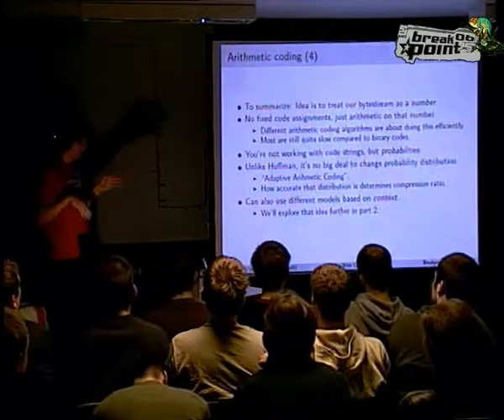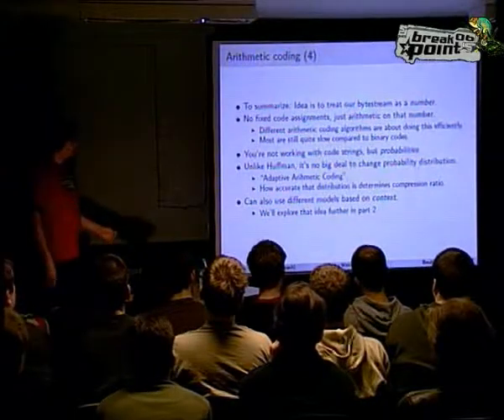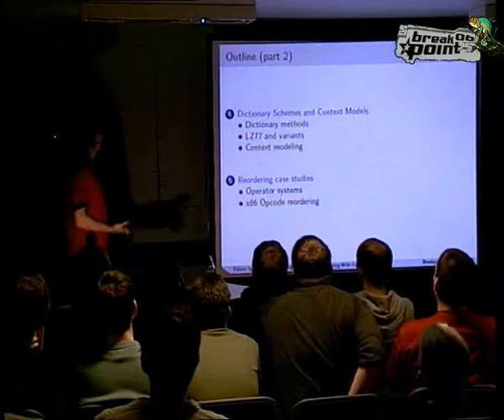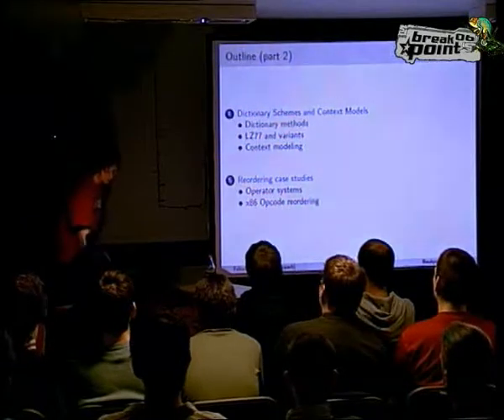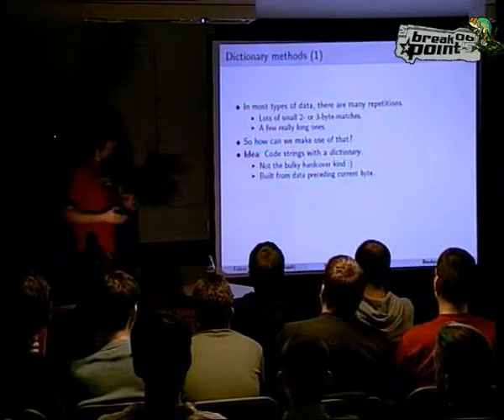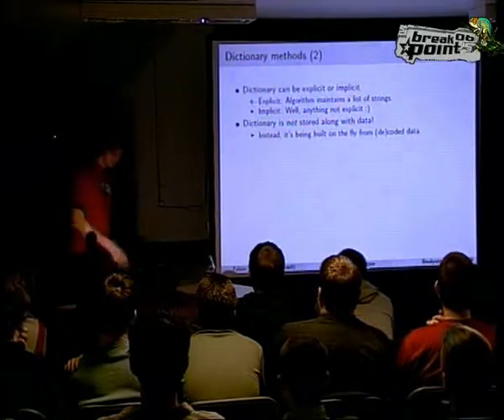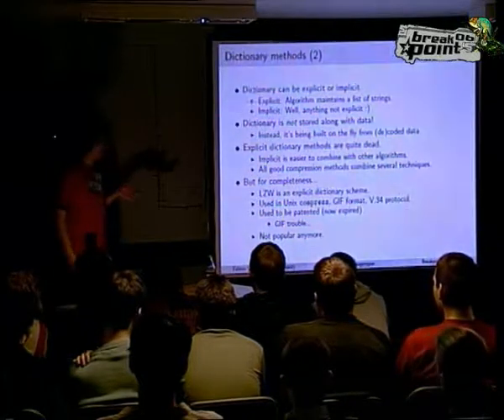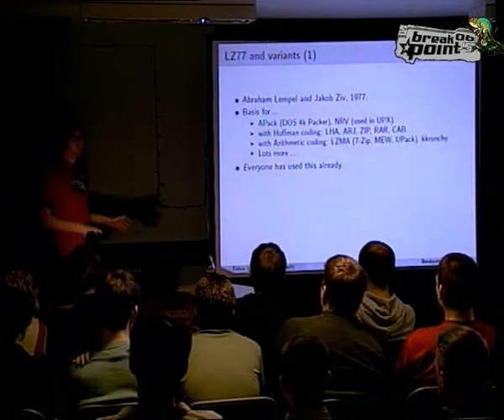Working With Compression (5/9)